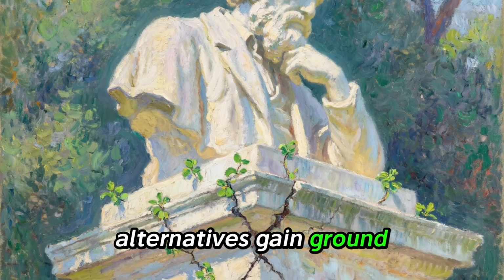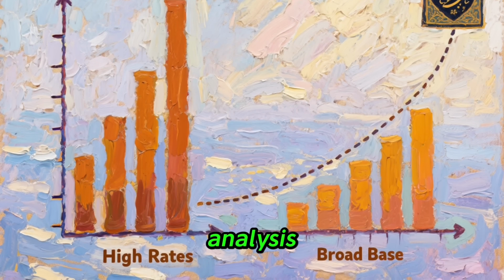The African Economist Who Predicted Every Empire's Fall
Adam Smith did not invent economics. A North African scholar beat him by 399 years.

In 1377, a Tunisian named Ibn Khaldun completed the Muqaddimah. Inside its pages: the law of supply and demand, the labor theory of value, optimal taxation formulas, and a 120-year cycle predicting exactly how empires collapse.

Ronald Reagan quoted him from the White House in 1981. Arthur Laffer admitted the famous Laffer Curve originated with him. Modern economists apply his framework to China, the European Union, and American political decay.

Yet your economics textbook never mentioned his name.

This video exposes the systematic erasure of the greatest economist you never learned about and reveals why his 650-year-old theories still control your tax policy, your government, and your future.

CHAPTERS

0:00 The Invisible Architect
2:35 The Making of a System Thinker
5:15 The Muqaddimah and Its Hidden Economics
8:21 The Taxation Theory and the Laffer Deception
11:29 Asabiyyah and the Death of Empires
14:52 The Erasure and Its Machinery
18:13 The Decolonization and Your Education

Ibn Khaldun, The Muqaddimah (Franz Rosenthal Translation, Princeton University Press, 1958)

Jean David C. Boulakia, "Ibn Khaldun: A Fourteenth-Century Economist," Journal of Political Economy, 1971

Joseph Spengler, "Economic Thought of Islam: Ibn Khaldun," Comparative Studies in Society and History, 1964

Ronald Reagan, Address to the Nation on the Economy, February 5, 1981 (White House Archives)

Bruce B. Lawrence, "Ibn Khaldun and Islamic Ideology," 1984

Access the Muqaddimah free on Internet Archive.

We expose the hidden forces behind the stories you thought you knew.